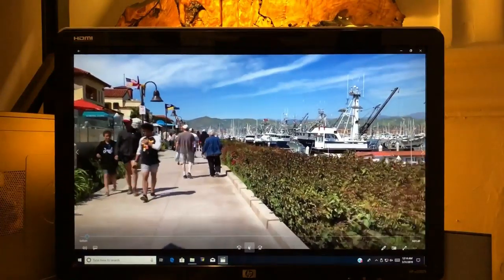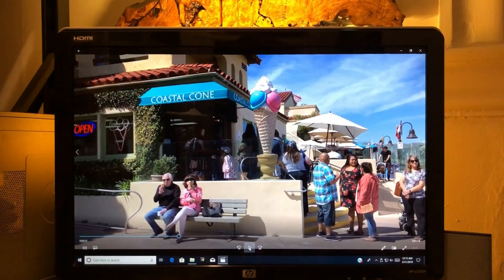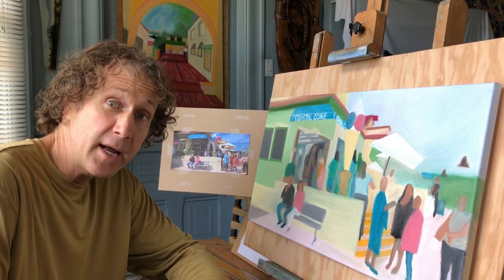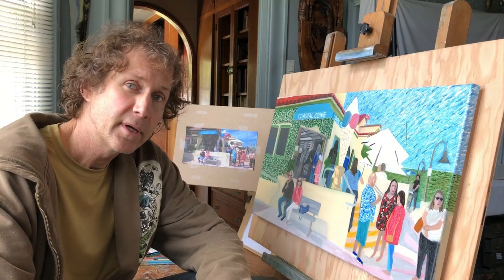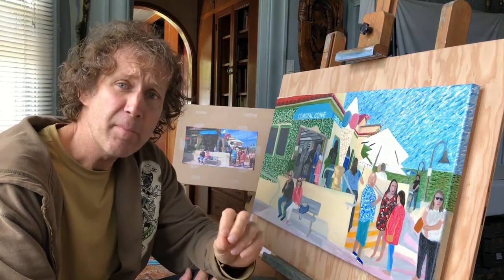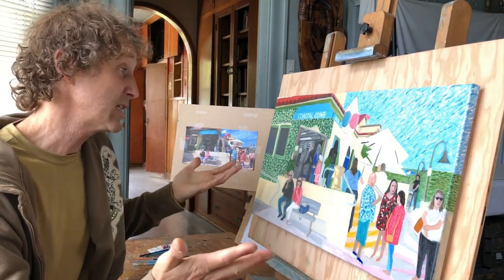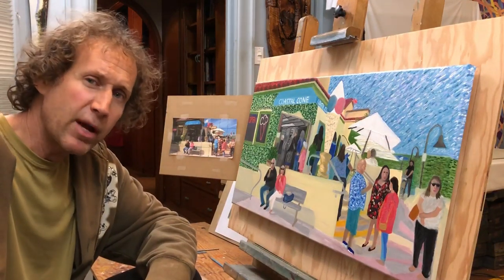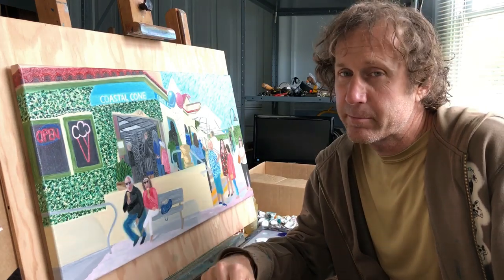Ventura Harbor "Coastal Cone" oil painting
I went to Ventura Harbor looking for some painting ideas. I wanted to do a painting with some people in it. I shot some video and then went home and looked through it and took some screenshots. I could have done a painting from any of the screenshots I took but had one that was my favorite. Before I make a commitment to myself to do a painting I want to have subject matter and a composition that I'm inspired by so I can find the motivation to get started. Ice cream is a subject that I'm interested in and Coastal Cone has both the ambiance and the outdoor atmosphere that has the right look for an oil painting :)